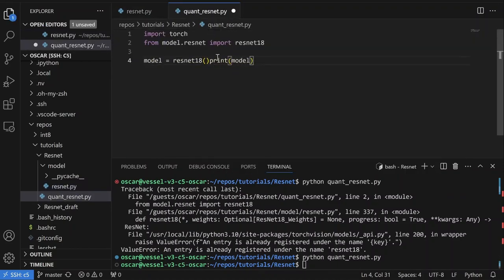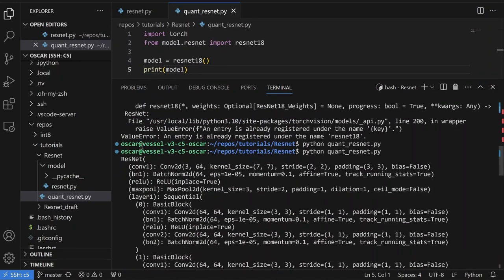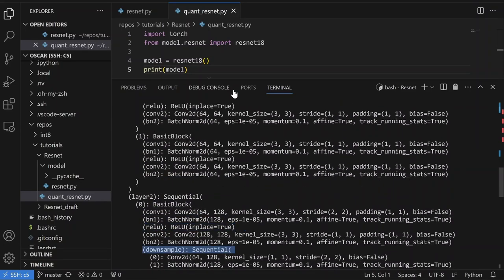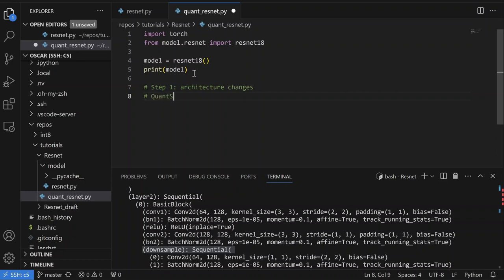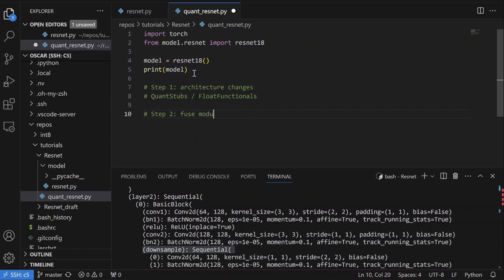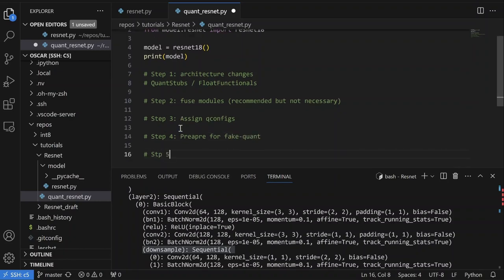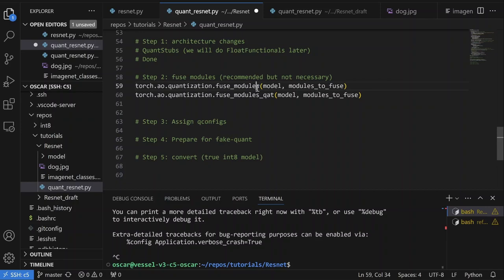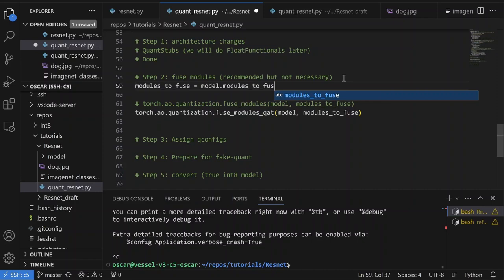How to Quantize a ResNet from Scratch! Full Coding Tutorial (Eager Mode)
In this first of its kind video, we take a publicly available PyTorch ResNet model, and statistically quantize it entirely from scratch! We go through the coding steps of making architecture changes (QuantStubs/DeQuantStubs, FloatFunctionals), fusing modules, assigning qconfigs, preparing the model for fake-quant, and finally converting the model to a "true" int8 model. We find and squash some nasty bugs, go through some of the important documentation, and gain an understanding of how Eager Mode, Static Quantization works.

Timestamps:
00:00 Intro
03:19 Setting Up
06:35 Step 1: Architecture changes
10:11 Step 2: Fusing modules
31:35 Step 3: Assigning QConfigs
38:13 Step 4: Preparing the model for fake-quant
46:23 Evaluating our models
51:00 Solving the fusing bug
54:50 Static quantization, turning off observers
59:09 Step 5: Converting the model
01:00:38 Solving the conversion bug: adding FloatFunctionals

See this video for the theory on how to quantize a PyTorch model in Eager mode